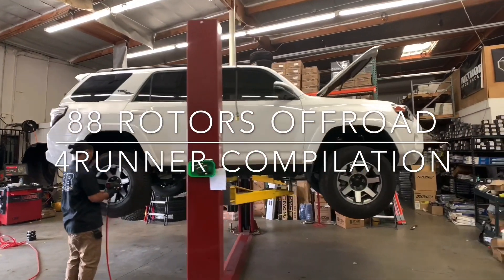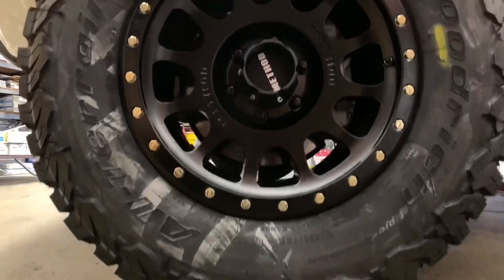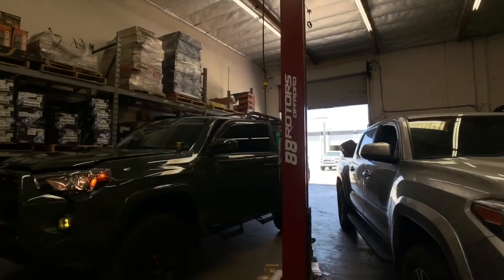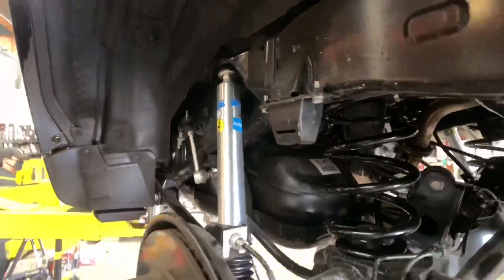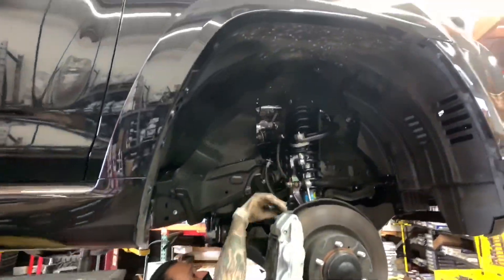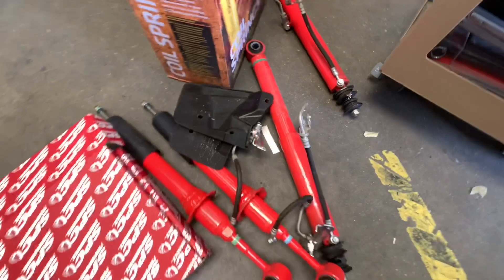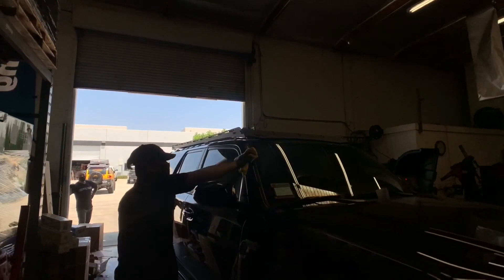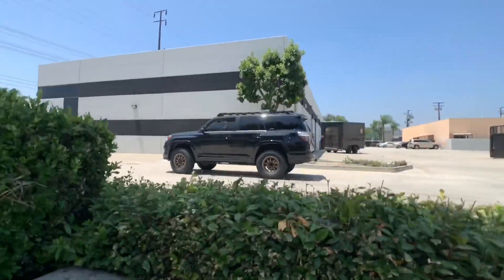3 BRAND NEW ARMY GREEN 2020 TOYOTA 4RUNNER TRD PRO, LIMITED, & TRD OFFROAD!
WE HAVE BEEN GETTING A LOT OF EMAILS GO INTO SPAM SO PLEASE REACH US HERE INSTEAD SO WE DON'T MISS ANY MESSAGES: CONTACT FORM

We are located in South El Monte, CA which is about 20 minutes east of downtown Los Angeles. Thank you for the loyal support from across the globe! Need work done to your truck or Jeep? Need the best prices on parts?